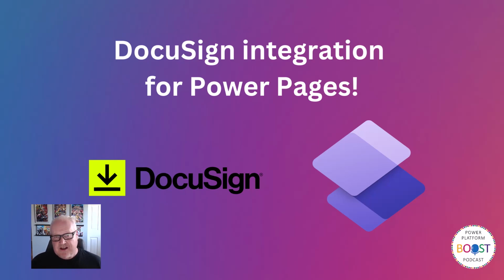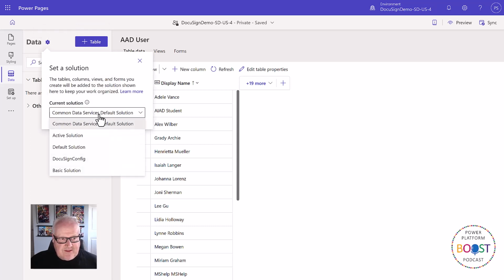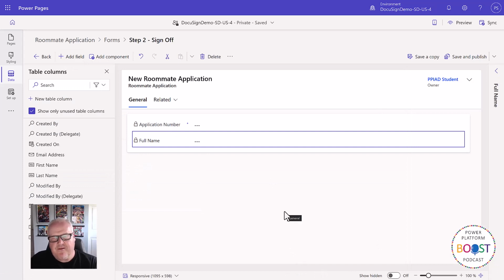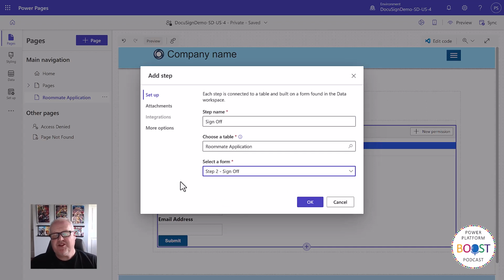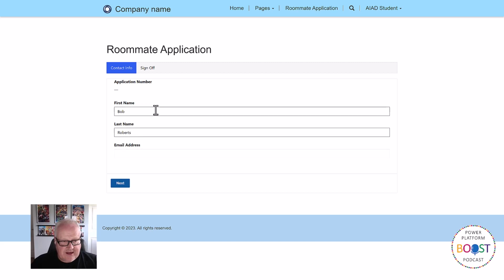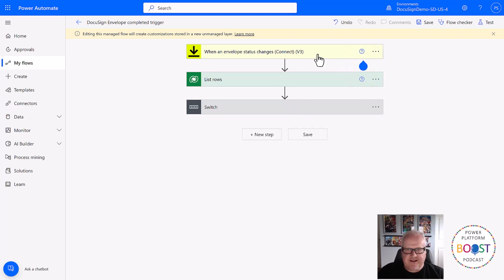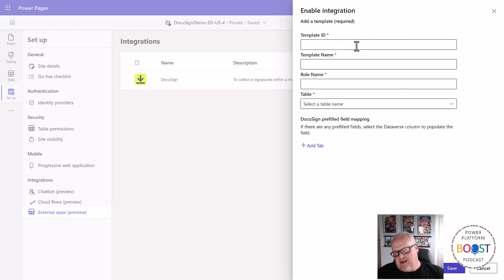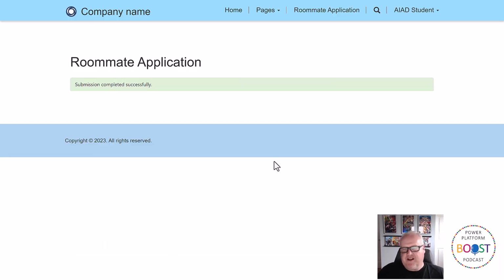DocuSign Integration with Power Pages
In this video, Nick does a full step-by-step process to demostrate the new DocuSign integration and how to configure it to work with a multistep form.